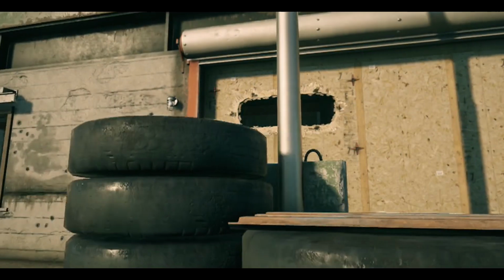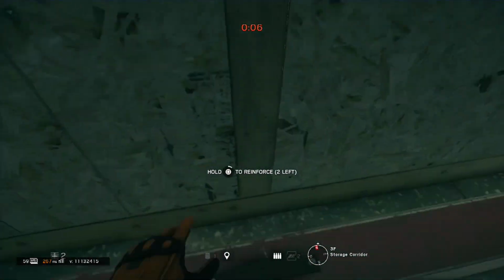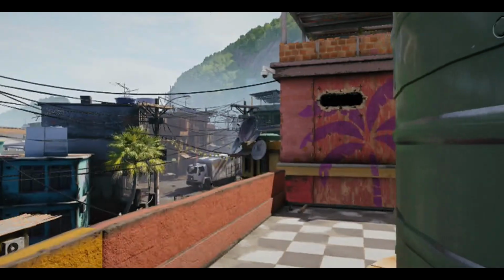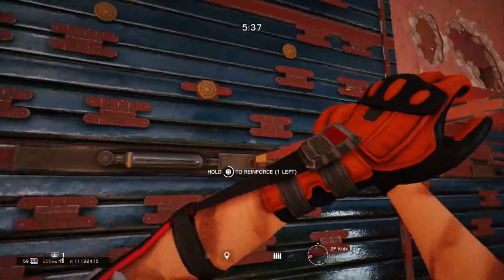NEW Spawn Peeking Method ( Rainbow Six : Siege )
Hope you all enjoyed the content lately, they thought they could stop us, they were wrong ;)
Can we reach 2000 likes for this video?

The support that we have been receiving the last few weeks has been amazing, we have lots of plans in the works for you guys, so stay around for more nonsense, tips and more! :)